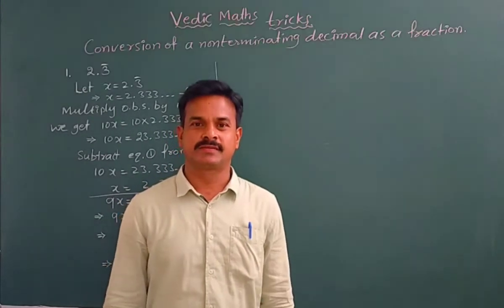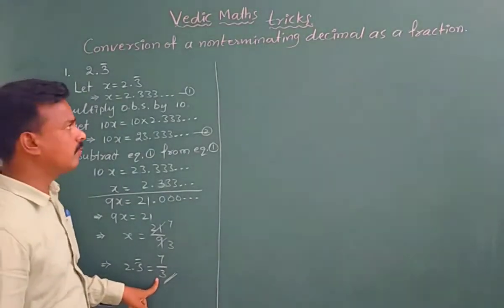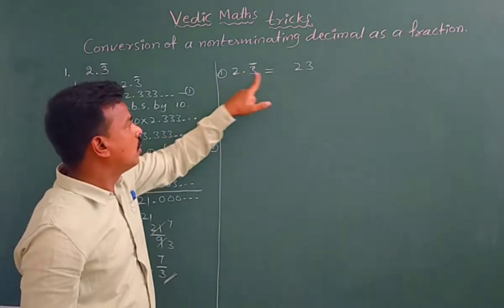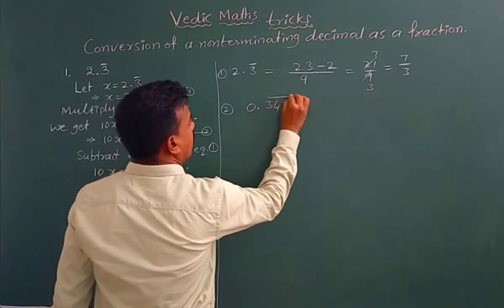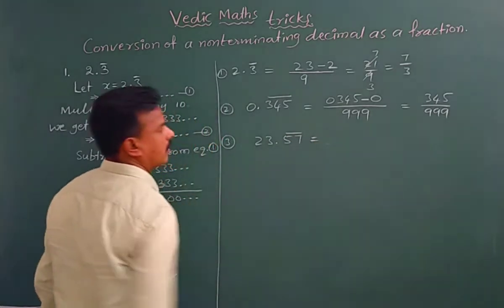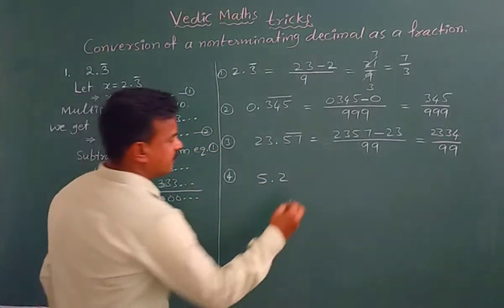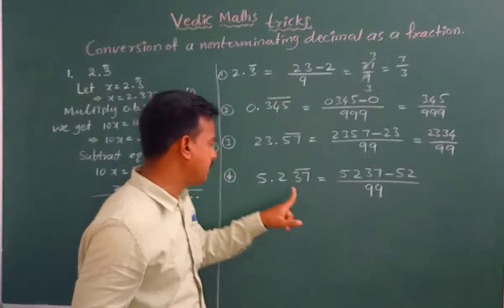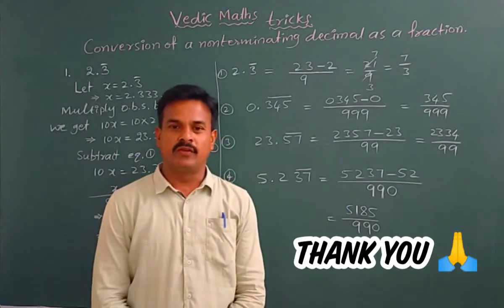How to find fractional form of non-terminating repeating decimal | Vedic Maths Tricks by MyInd Maths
Amazing mathematics and easy methods